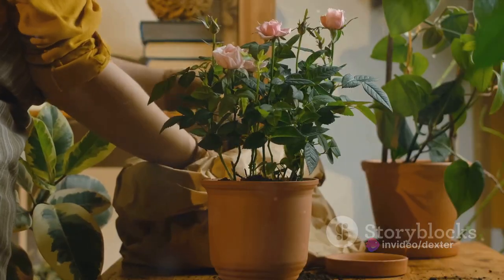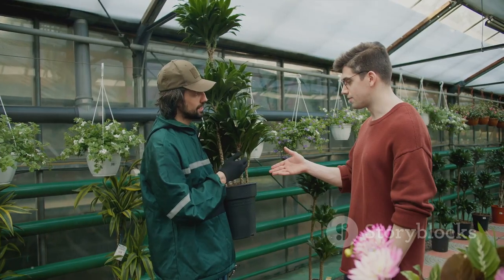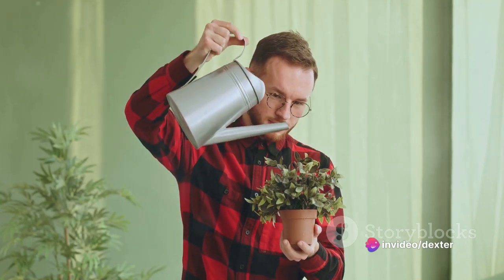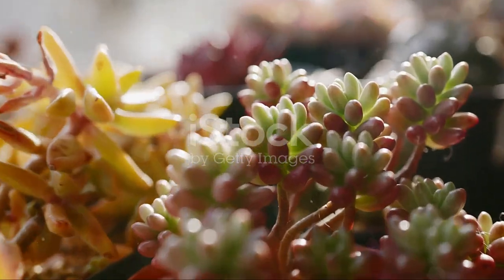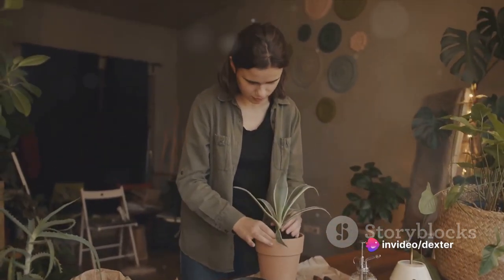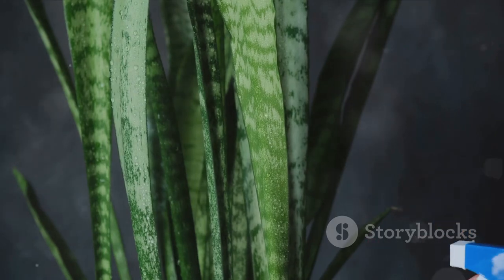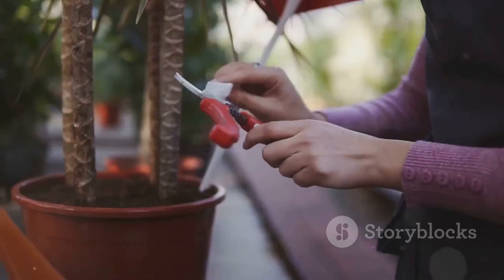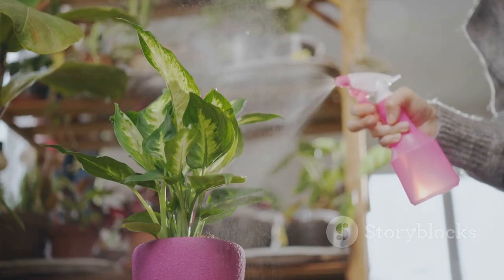Plant Parenting 101 Your Guide to Indoor Gardening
Embark on a green adventure with our ultimate beginner's guide to indoor gardening! Whether you're a first-time plant parent or looking to expand your indoor oasis, this tutorial is packed with tips and tricks to nurture a thriving green haven right in the comfort of your home.

🌿 Chapter 1: Selecting the Perfect Plant Companions
Join us as we demystify the world of indoor plants. Discover the best beginner-friendly plants, their unique characteristics, and how to choose the perfect green companions that match your space and lifestyle.

💧 Chapter 2: The Art of Watering and Light
Learn the essentials of plant care with insights into proper watering techniques and understanding the varying light requirements of different plants. From low-light corners to sun-drenched spots, find out how to create optimal conditions for your leafy friends to flourish.

🛠️ Chapter 3: Setting Up Your Indoor Garden Space
Get hands-on with practical tips on potting, soil selection, and creating an aesthetically pleasing indoor garden setup. Whether you have a spacious room or a cozy apartment, we've got ideas to maximize your space and make it a haven for your growing plant family.

🌱 Chapter 4: Troubleshooting Common Plant Problems
Every plant parent faces challenges, but fear not! We'll guide you through common issues like yellowing leaves, pests, and more. Equip yourself with the knowledge to troubleshoot and keep your indoor garden thriving.

🌈 Chapter 5: Growing Your Collection and Future Projects
As your confidence grows, so can your plant family! Discover the joy of propagation, repotting, and taking on new challenges. We'll discuss exciting future projects, so you can continue to expand your indoor garden with confidence.

Join us on this green journey, and let's cultivate a thriving indoor garden together. 🌿💚